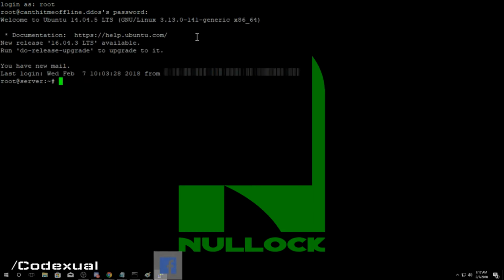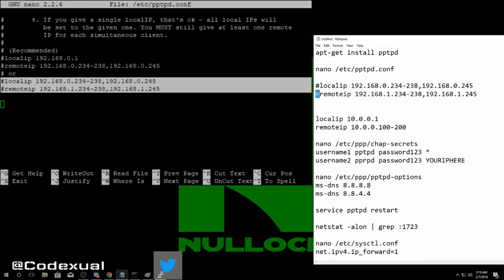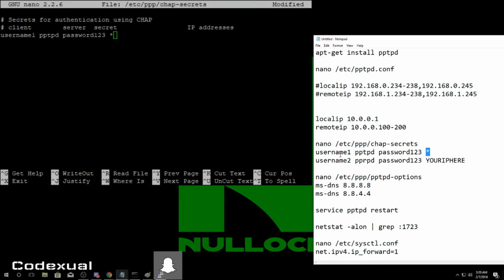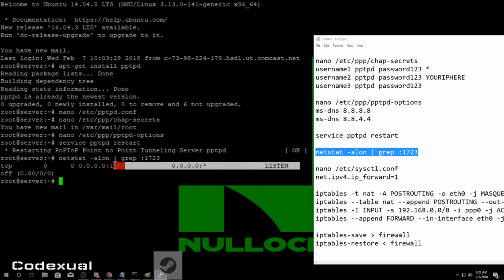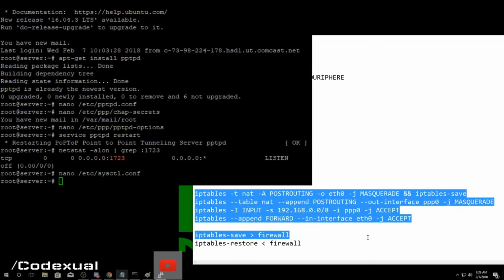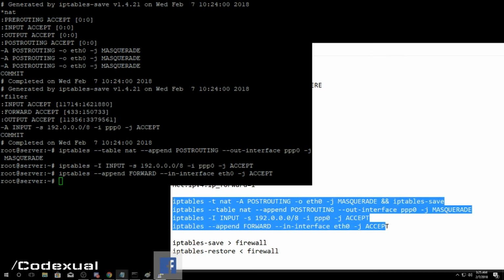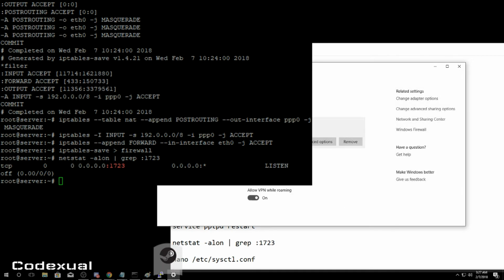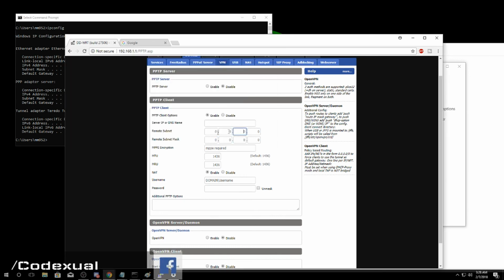How to setup a PPTP VPN server on Linux (VPS / Dedicated Server)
How to setup a PPTP VPN server on Linux